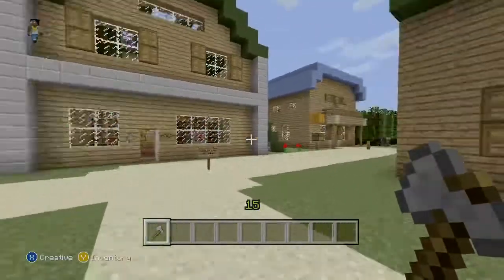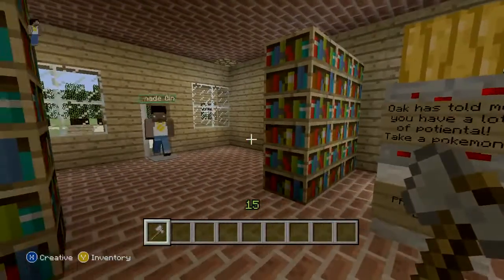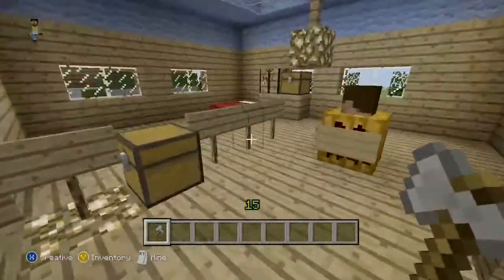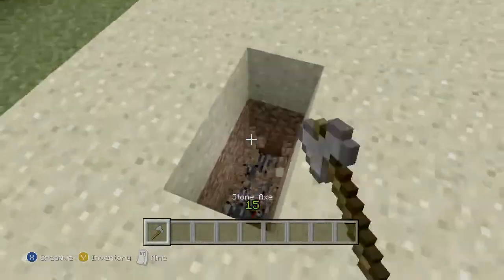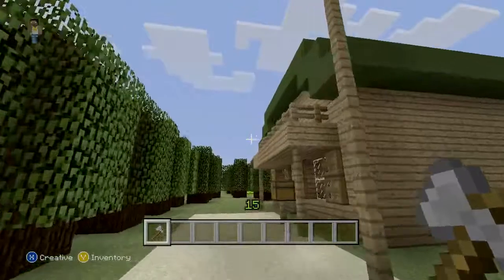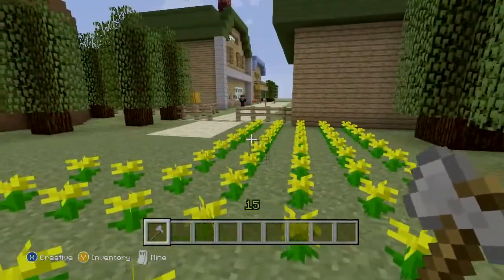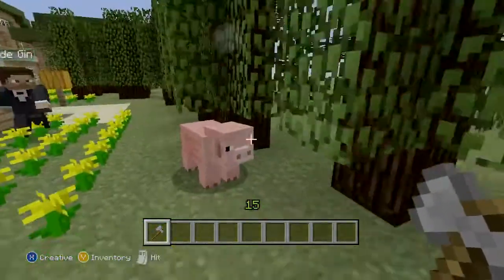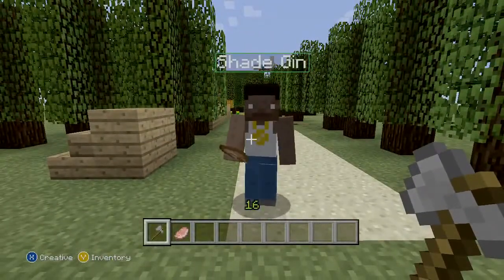Minecraft Xbox 360 Edition Pokemon Johto Region +Download Minecraft Server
Minecraft can be a sandbox indie activity actually produced by Swedish developer Markus "Notch" Persson and

then published and developed by Mojang. It had been publicly unveiled for your Computer on

Might2009 and 17, as a developmental alpha version and,

right after gradual up-dates, was posted being a full launch edition on

November 18, 2011. A version for Android os was introduced monthly earlier on October

7, along with an iOS edition was introduced on

On Might9 and 2012, the game was published on Xbox 360 System as an Xbox Stay

Arcade video game, co-developed by 4J Studios.

All types of Minecraft acquire routine changes.

The imaginative and developing aspects of Minecraft permit participants to develop

buildings out from textured cubes within a 3D

procedurally created community. Other activities in the online game involve

research, gathering resources, creating, and combat.

minecraft,minecraft servers,planet minecraft,minecraft server,minecraft sp,download minecraft,minecraft online, minecraft games, minecraft for

classic,minecraft adventure maps,minecraft planet,youtube minecraft,texture pack minecraft,minecraft game,free minecraft,minecraft download

free,play minecraft,minecraft launcher,minecraft papercraft,minecraft commands,minecraft.com,minecraft.exe,minecraft cracked,minecraft

2d,play,minecraft for free,minecraft pictures,games like minecraft,minecraft pc,minecraft xbox,minecraft skin maker,minecraft skin

creator,download minecraft free,minecraft login,minecraft zombie,minecraft server hosting,free minecraft download,minecraft 2,minecraft

pokemon,minecraft survival island, for minecraft,free minecraft account,crafting minecraft,papercraft minecraft,minecraft

seed,best minecraft seeds,minecraft.jar,play minecraft free,minecraft free play,minecraft guide,minecraft hosting,how to

download,minecraft,minecraft book,minecraft world edit,minecraft free online,minecraft plugins,texture packs minecraft,minecraft bukkit,minecraft

reddit,minecraft hacks,minecraft server download,minecraft play,minecraft account